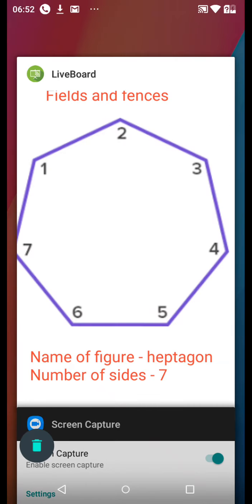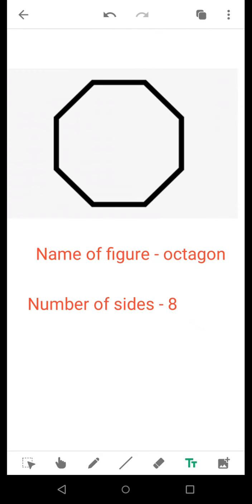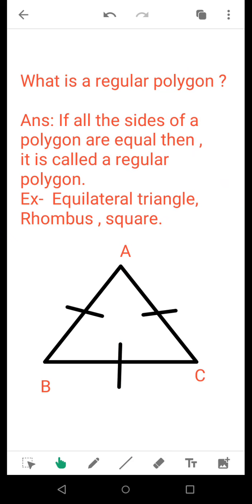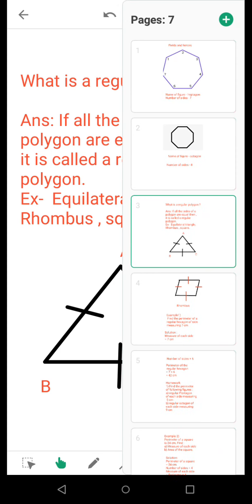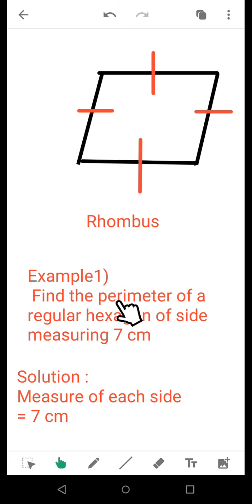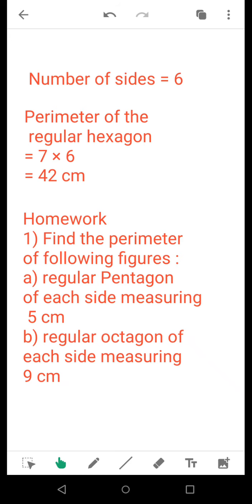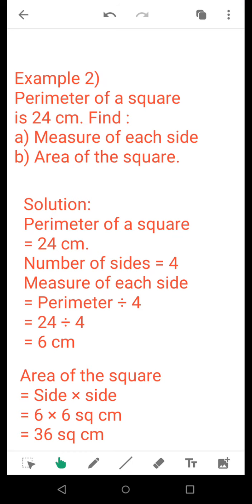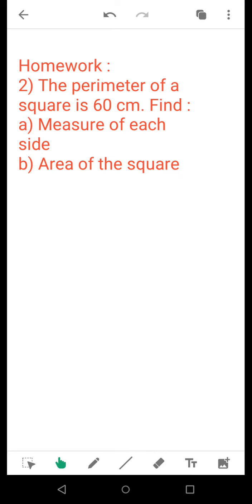Fields and Fences Video 3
Calculation of measure of each side and area of a square